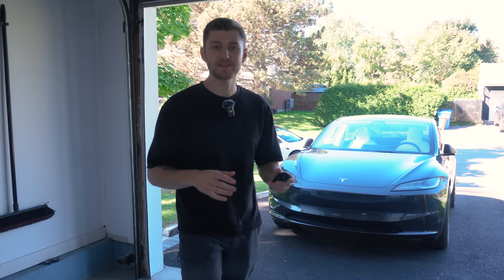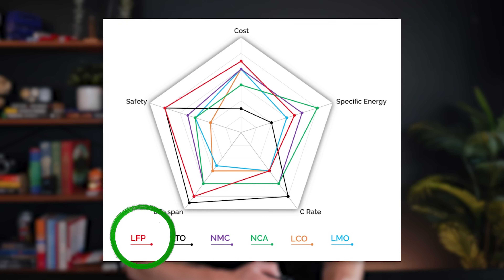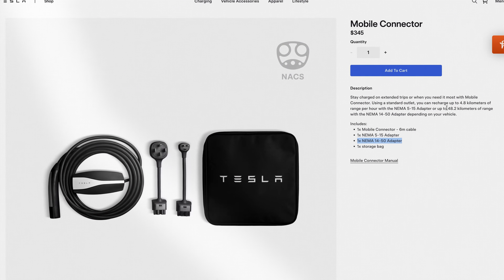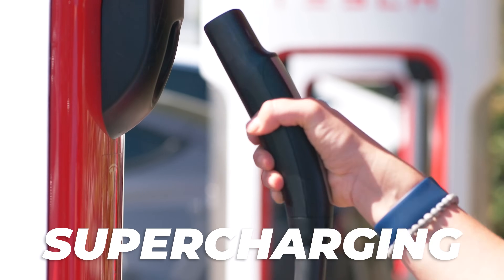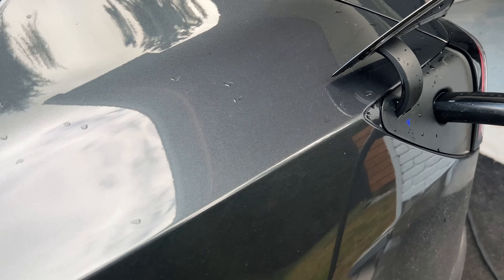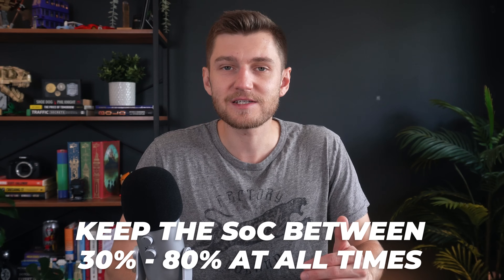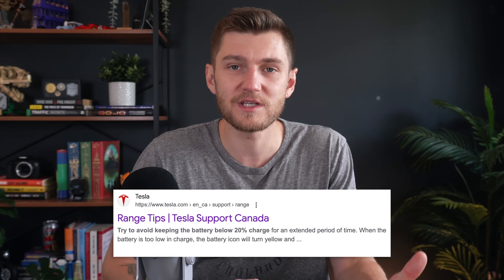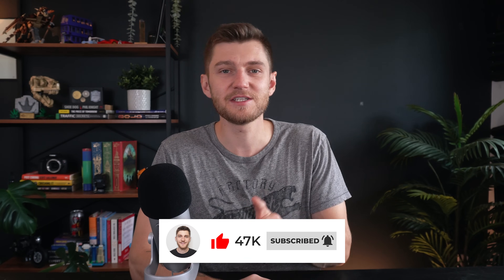Don't Ruin Your Tesla Battery! | The PROPER Way to Charge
Don't Ruin Your Tesla Battery | How to charge your Tesla Model S, 3, X, Y the right way! ⚡️AMAZON TESLA ACCESSORIES⚡️

Video Chapters:
0:00 - Intro
1:11 - Battery Types
3:05 - Charger Types
6:04 - Charging Voltages
14:21 - Final Tips